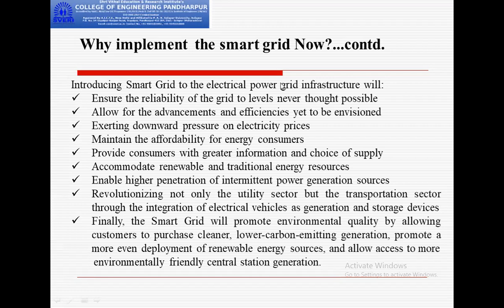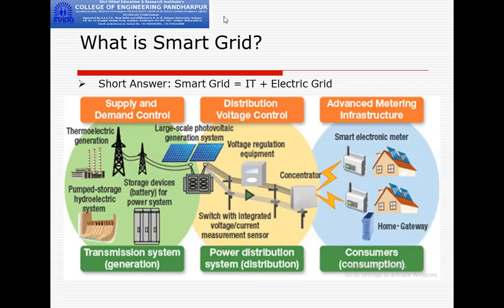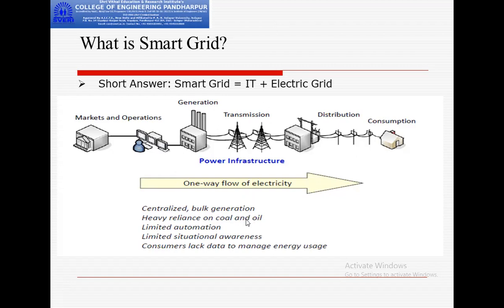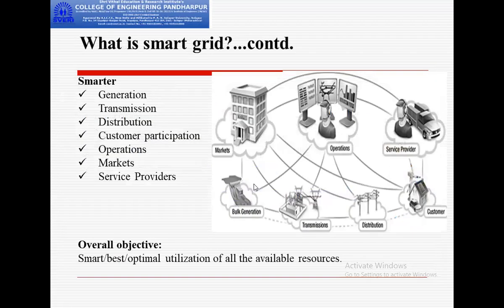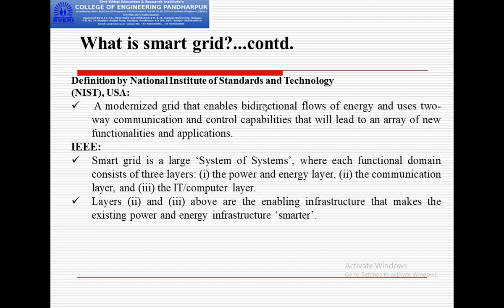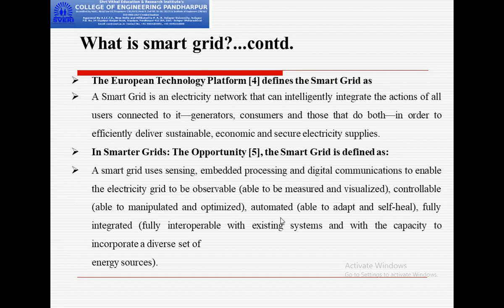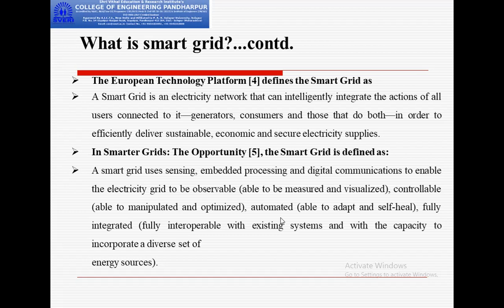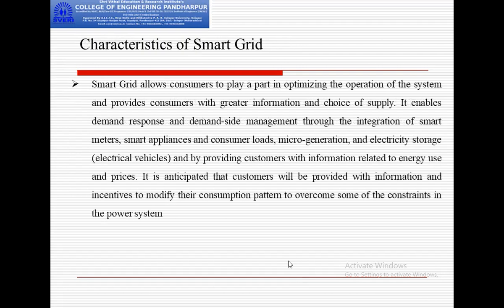SGT 2 - Revision 2